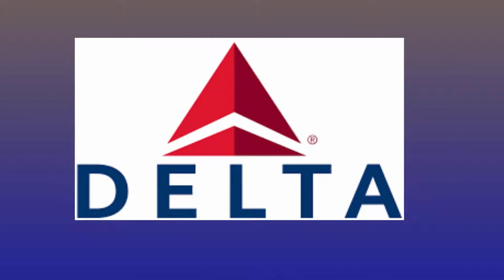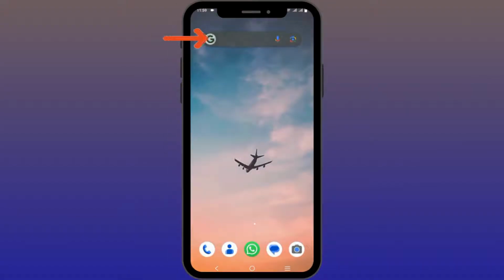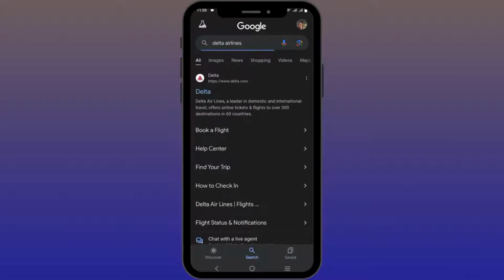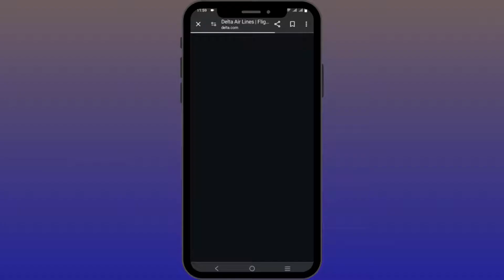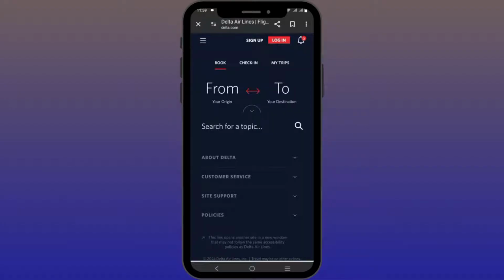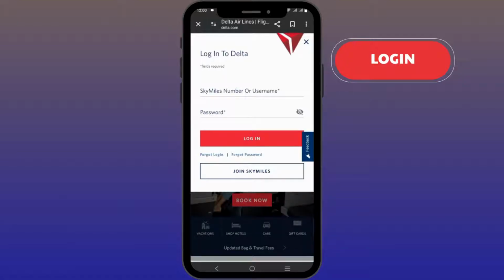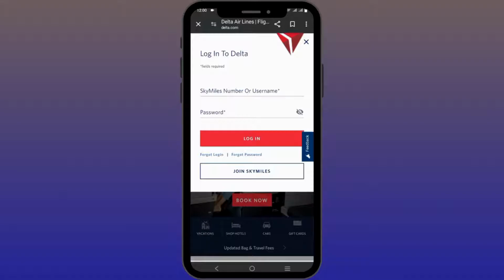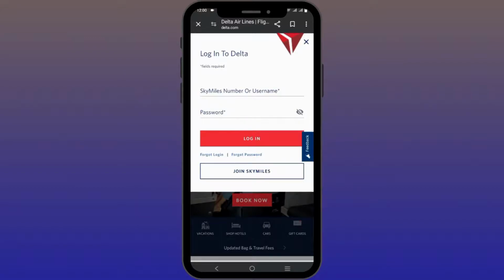How to Login Delta Airlines Account 2024? Delta Airlines Login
In this video, we provide a quick and easy guide on how to log in to your Delta Airlines account. Whether you're a frequent flyer or preparing for your next big trip, accessing your Delta account allows you to manage bookings, check your SkyMiles balance, and take advantage of exclusive offers. We walk you through the steps of navigating to the Delta website, entering your login details, and resolving any issues if you've forgotten your password. Plus, if you don't have an account yet, we'll show you how to create one effortlessly. Watch this video to make sure you have seamless access to all your travel information.